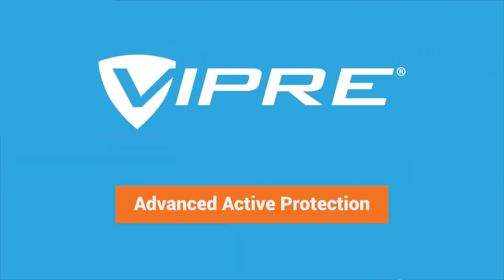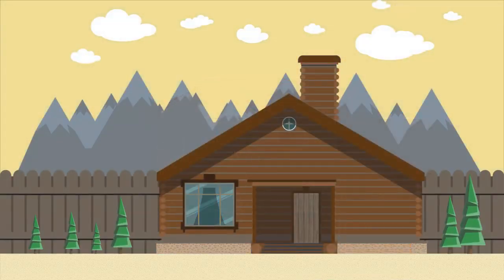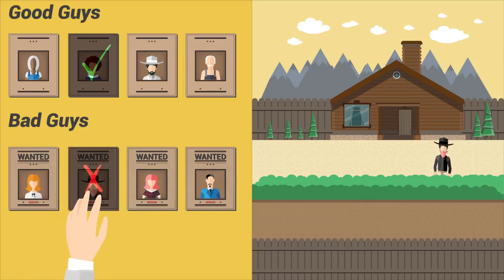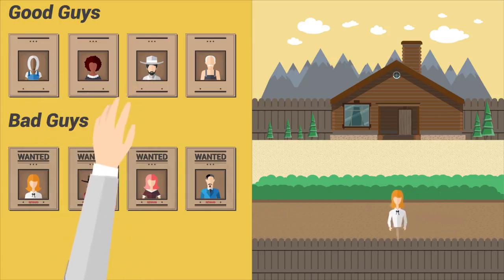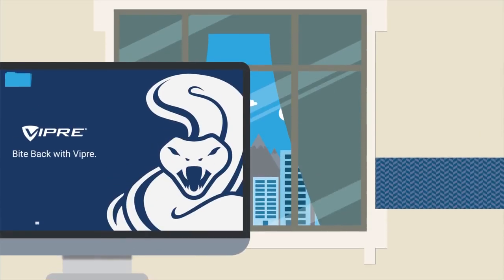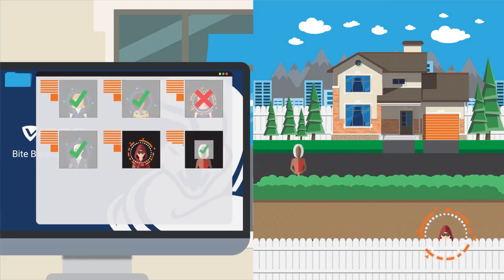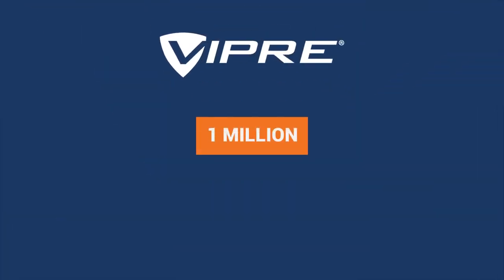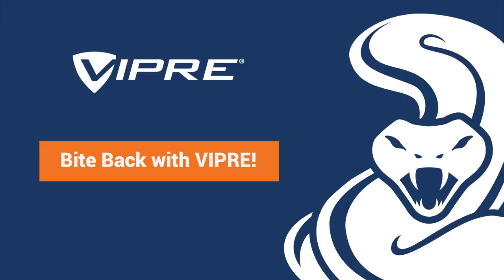What is VIPRE’s Advanced Active Protection?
VIPRE’s Advanced Active Protection offers a cutting-edge solution for today’s cyber threats. Unlike traditional antivirus software that depends on signature-based detection, VIPRE leverages Machine Learning to monitor application and program activity in real time, detecting malware by recognizing suspicious behaviors instead of just comparing against known threat databases.

This proactive strategy catches emerging and ever-changing threats that legacy systems often miss. With over a million new samples analyzed each day, VIPRE’s multi-layered protection keeps you safeguarded against evolving cyber risks. Defend your digital world with VIPRE.